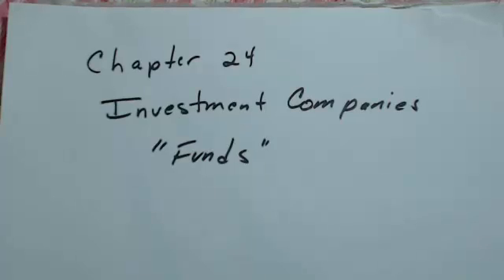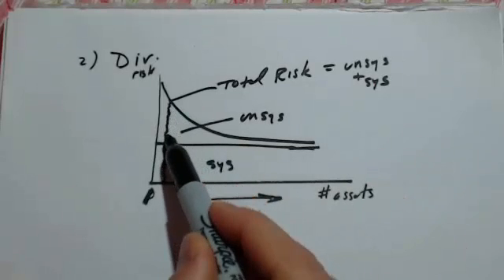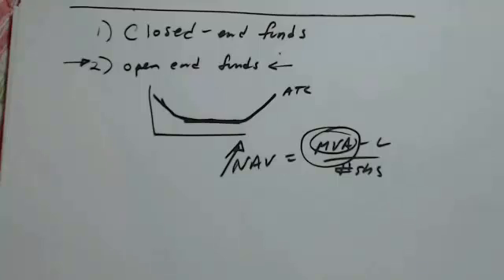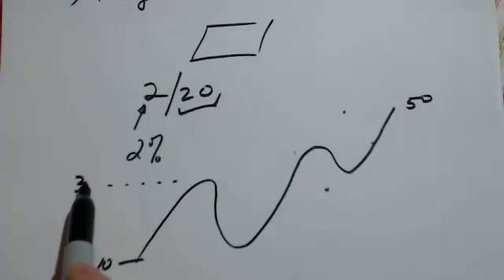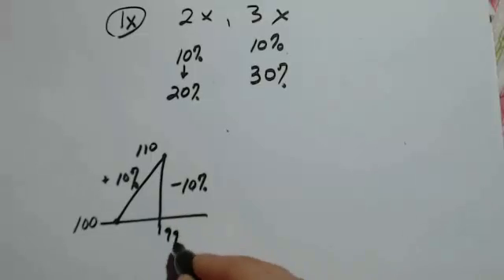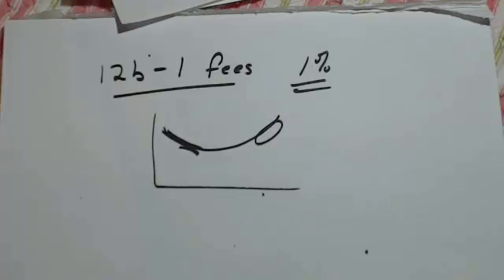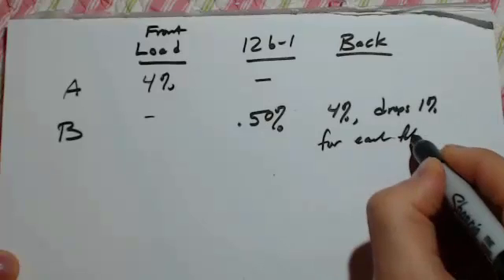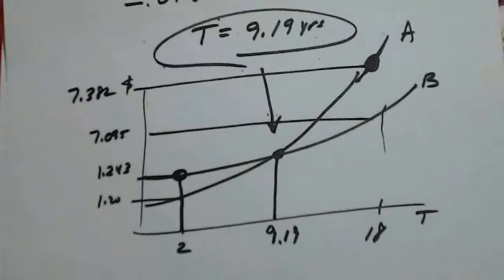Chapter 24 Investment Companies, "Funds"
Yes, Chapter 24! View this video after Chapter 5, but before Chapter 6.